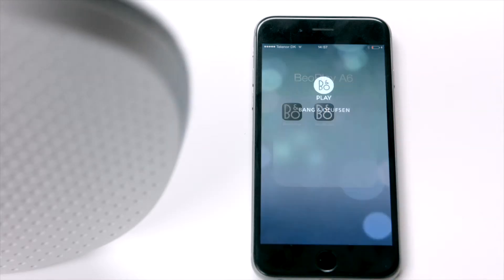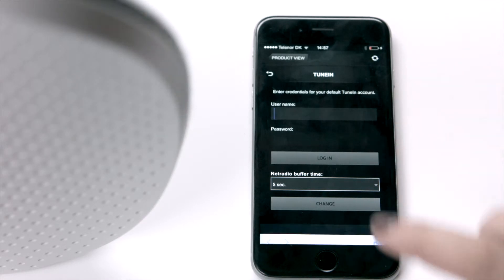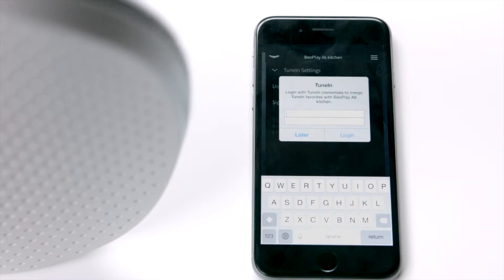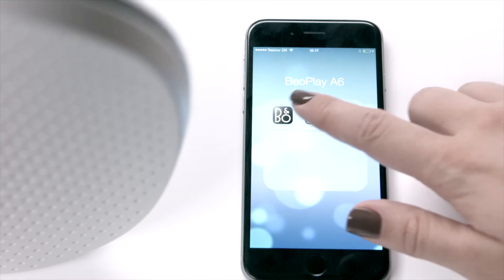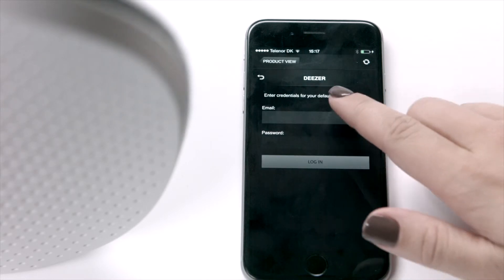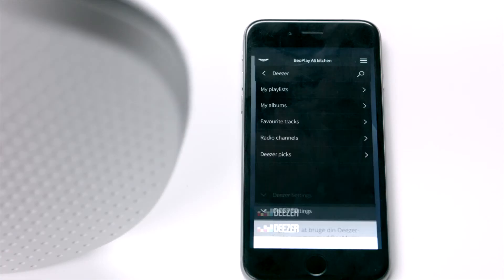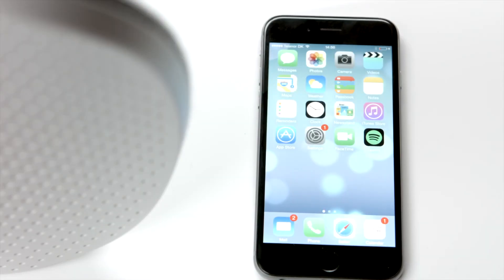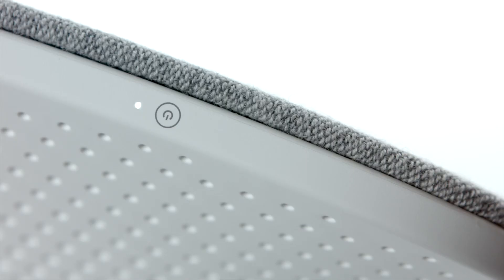A6 How to configure your built in music services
Here is great tutorial how to add music services to Bang & Olufsen / BeoPlay Multiroom products